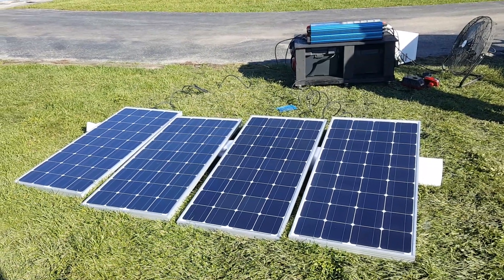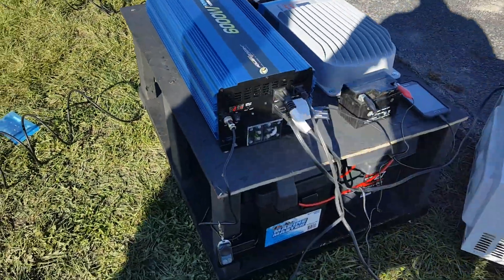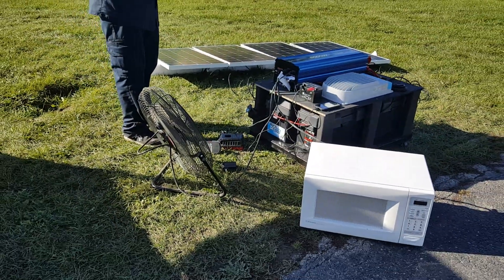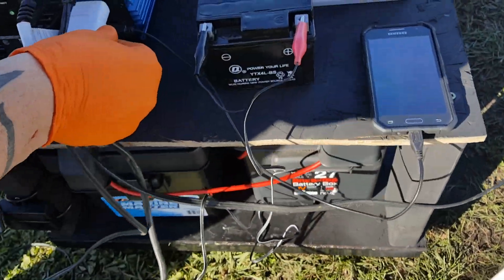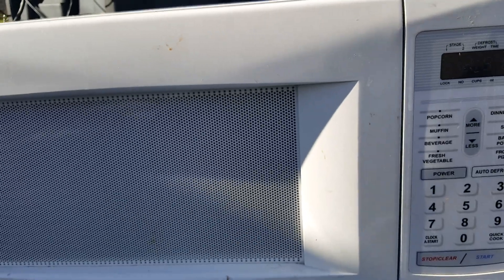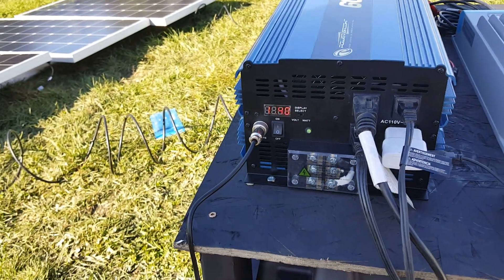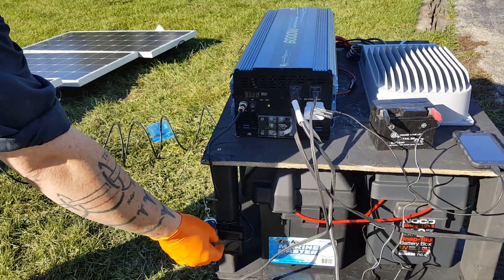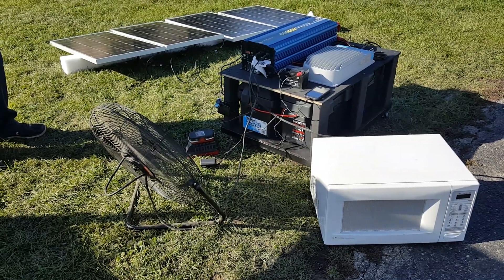12000 Watt Solar Power Generator For Sale With 60 Amp Controller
SOLAR GENERATOR SALE! Power Anything! Up to 12,000 Watts. Hybrid Units Available.